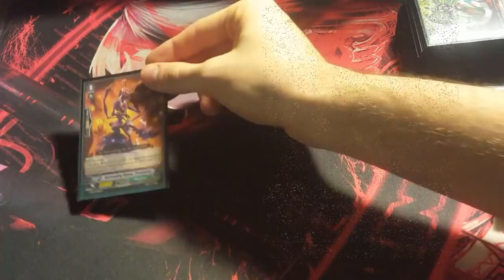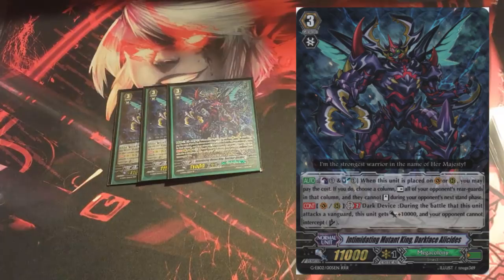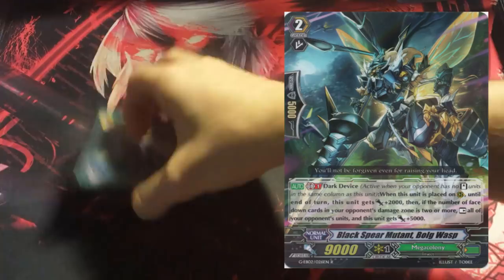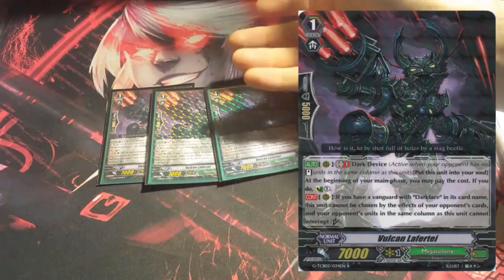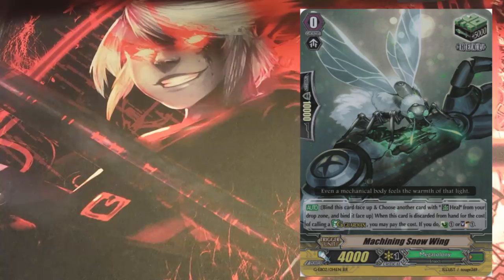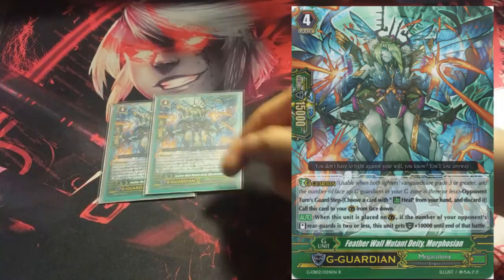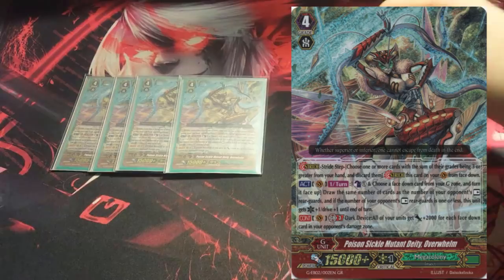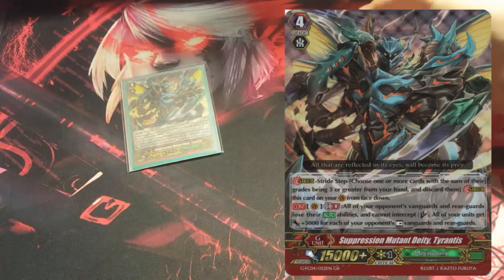Cardfight!! Vanguard Deck Profile : Darkface Gredora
*Deck List in Bottom of Description

Hey guys hope you are doing well. Team Gradelock is back to bring you a deck profile on Megacolony, specifically Gredora after she has gotten support from G Extra Booster 2: The AWAKENING ZOO. With the support Megacolony has finally gotten tools to combat more decks in the format.

Our Team Gradelock Shirts & more!!

Deck List)
4 overwhelm
3 obtirandous
1x gb 8
1x zoa
1x paraspear
1x sebreeze
2x 10k g guard
1x 5k g guard
1x unflipping g guard
1x Gyfrost

4x greodra
3x new darkface

4x new 10k
4x bolg wasp
4x vulgar blister

4x new pg
4x stride assist
3x bad luck star
3x Vulcan

1x outstanding mutant
4x treehopper
4x personal crit
4x makeup window
4x new heal